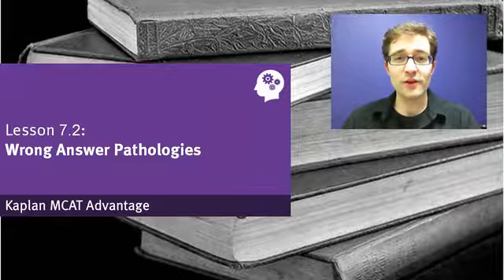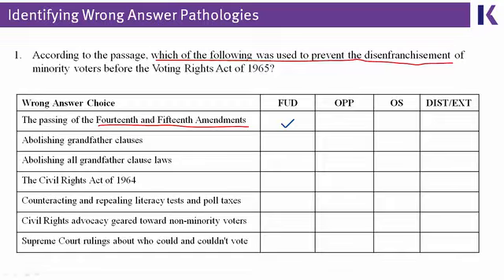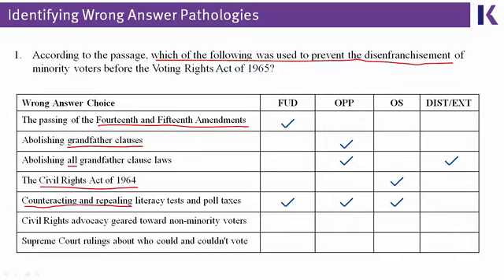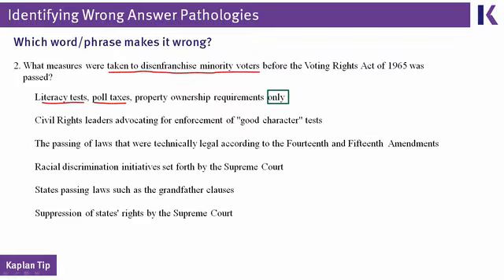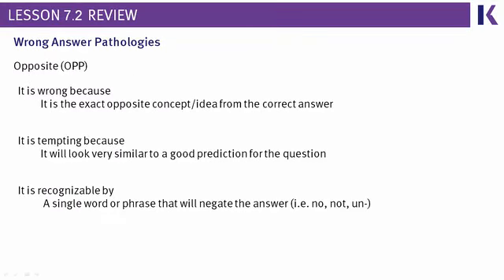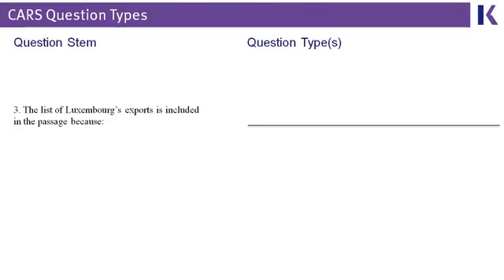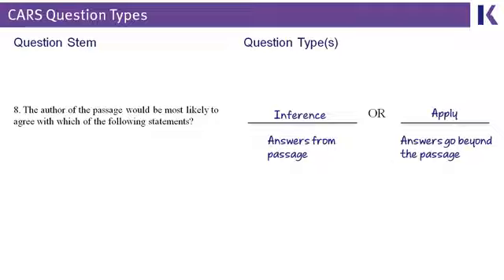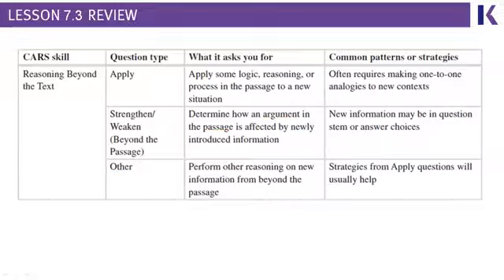Lesson 7 2